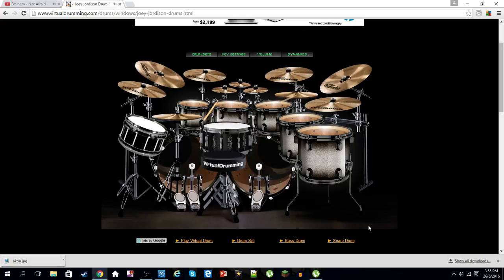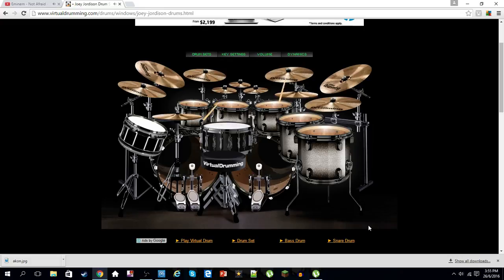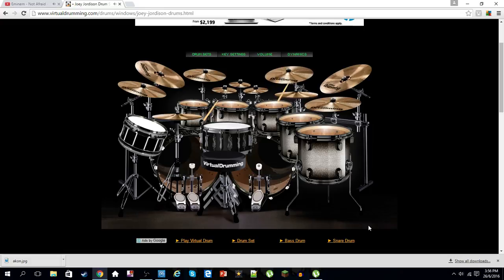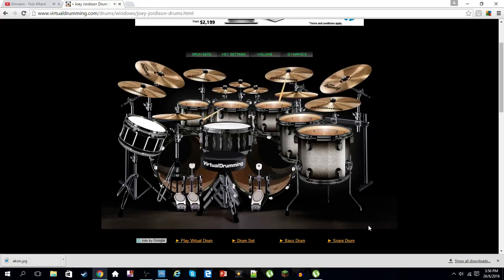Eminem im not afraid drumcover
psn acaicrazzy6
steam:endra04